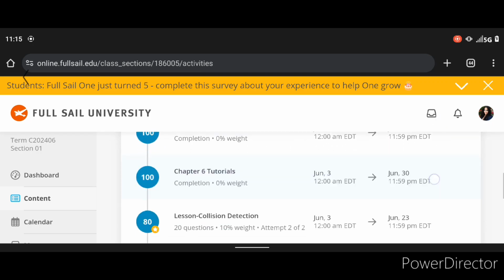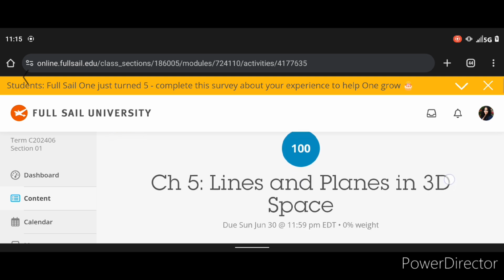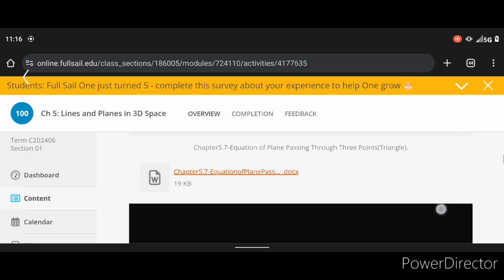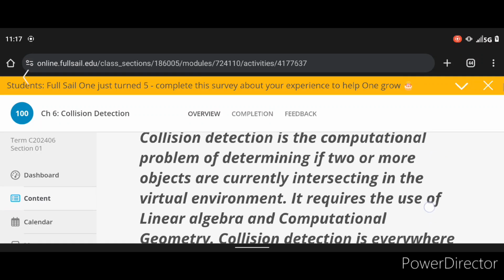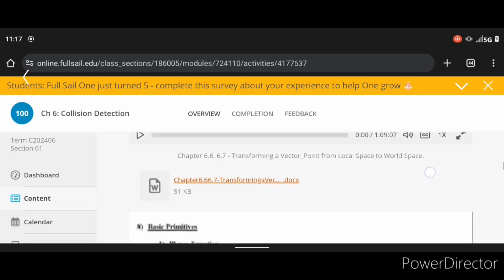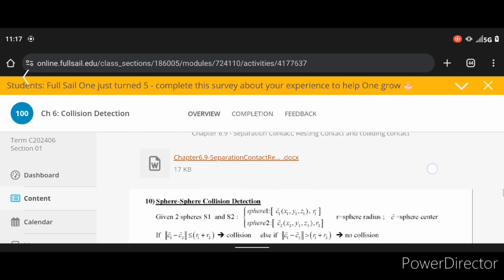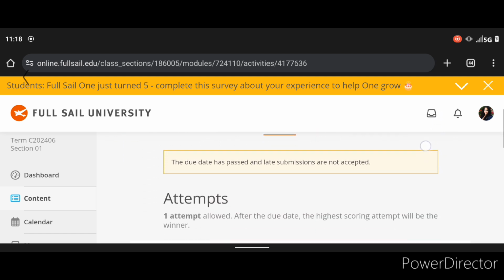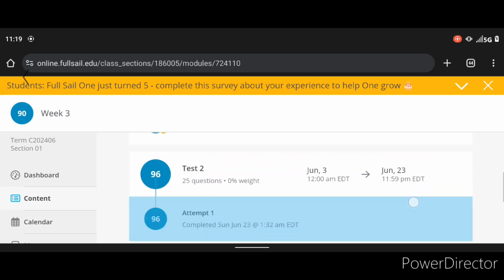Full Sail Online Game Dev Month 9 Linear Algebra W3 - Recap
Week 3 covered chapters 5 & 6. Chapter 5 was on Lines and Points in 3D space and Chapter 6 was on Collision Detection.  Assignments were 2 quizzes and the optional test 2 for bonus points.